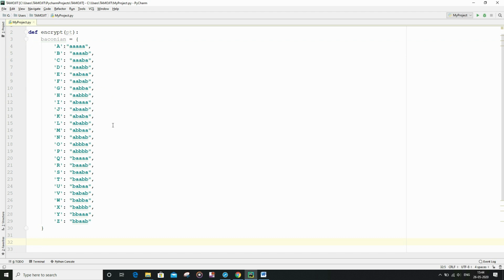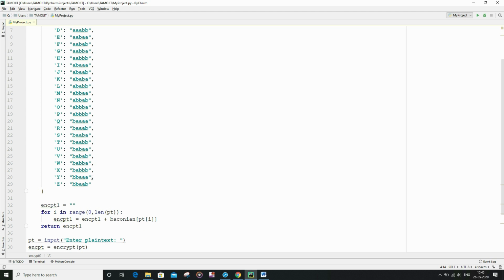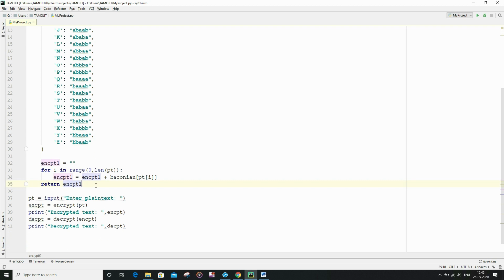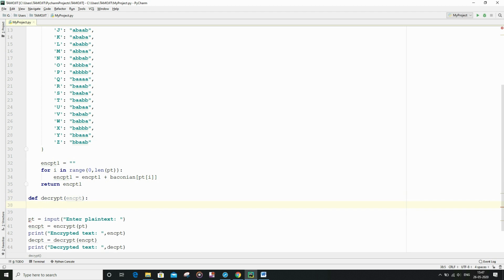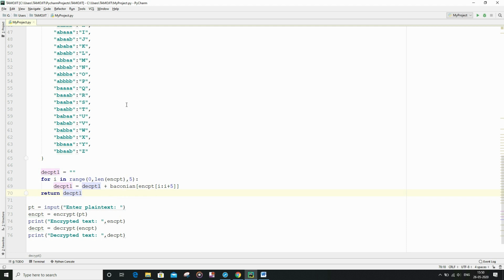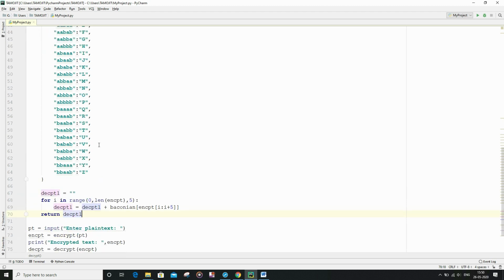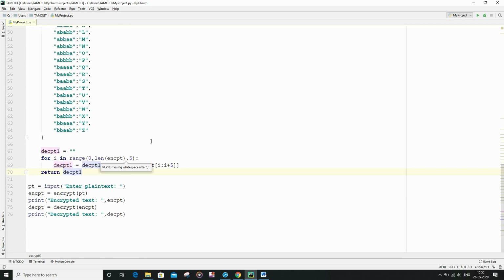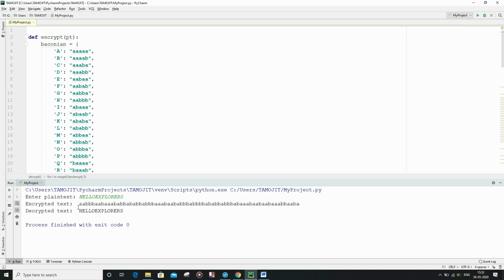Baconian Cipher (Python Implementation)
Hello Friends,

Welcome one and all, to another brand new video on 'BACONIAN' CIPHER. This video deals with the Python coding part of the cipher and shows how you can actually convert the logic behind the cipher to a Python code. If you are more interested in exploring the domain of the cipher, refer to the video on 'Classical Cryptographic Ciphers' on my channel's playlist of 'CRYPTOGRAPHY', where I'd described such antique encryption algorithms briefly and clearly.

Give this video a watch until the end!

Provide your valuable suggestions regarding the video.